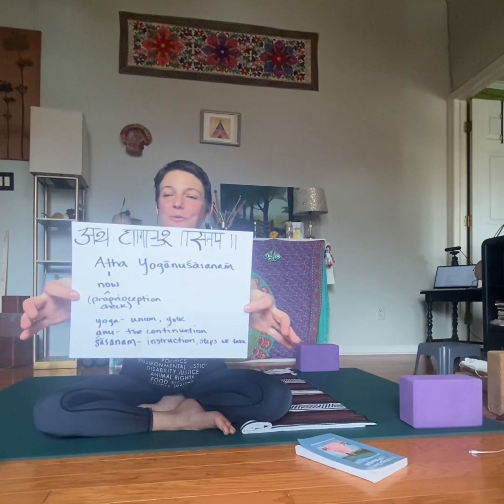Yoga asana-hands and feet new moon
Hello and welcome! Thanks for joining me for some movement practice. I'm sure some things are a little wonky but I'll get the hang of it. And yes I cut my hair off :P